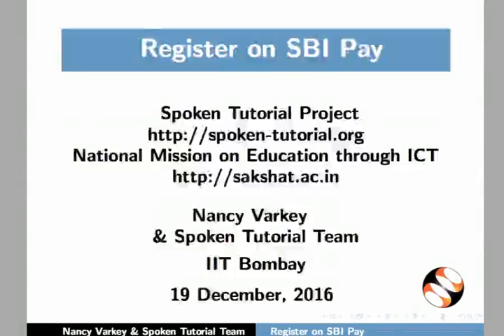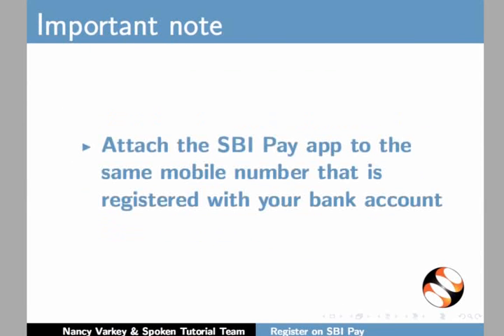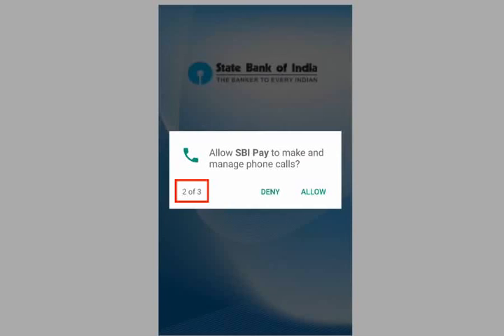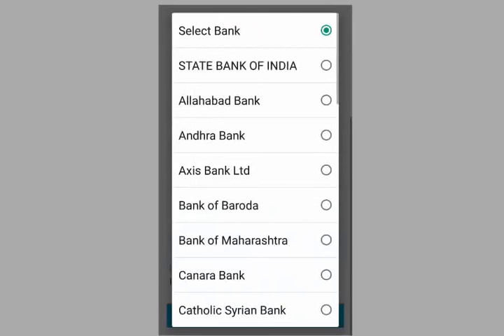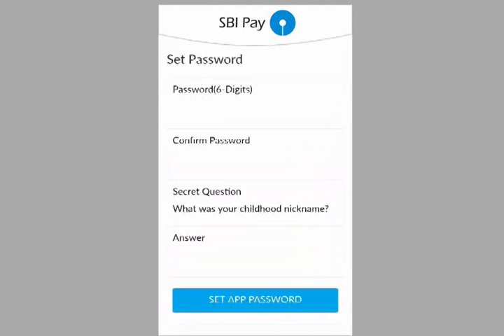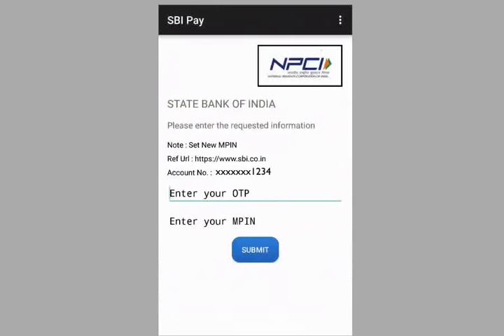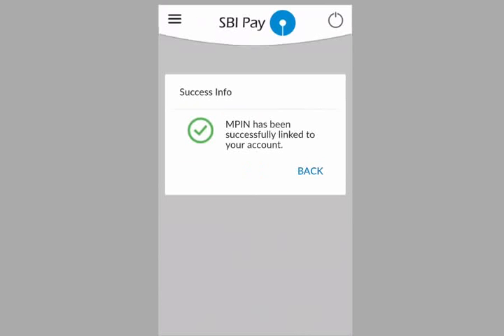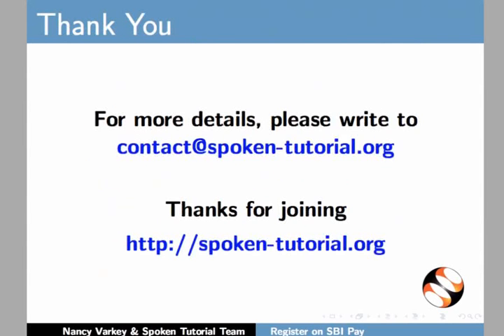Register on SBI Pay app - English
Download and install the SBI Pay app on Android smartphone
Complete the one time registration process
What is SBI Pay
Benefits of SBI Pay app
Download from Google PlayStore
Adding bank accounts to the SBI Pay app
Create your VPA i.e. Virtual Payment Address.
Set App Password
Set UPI pin
Create OTP and MPIN